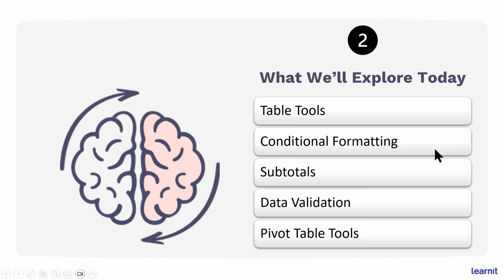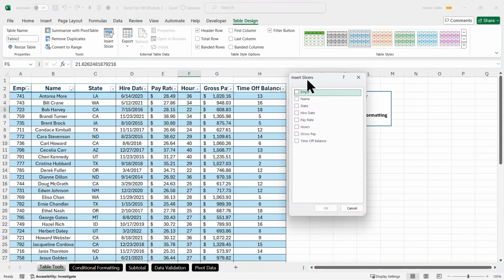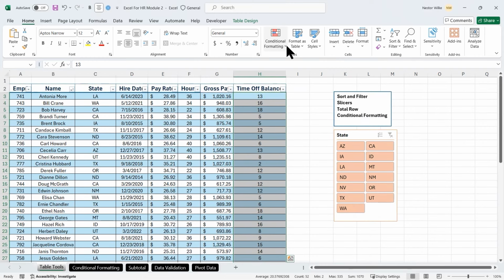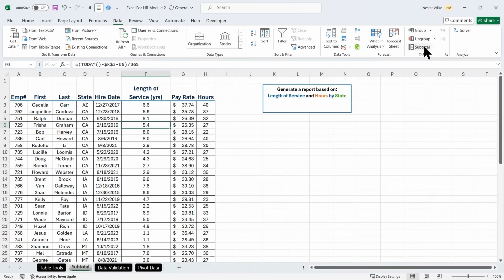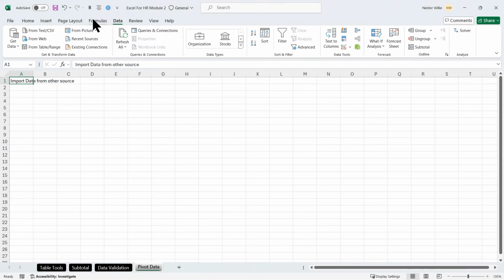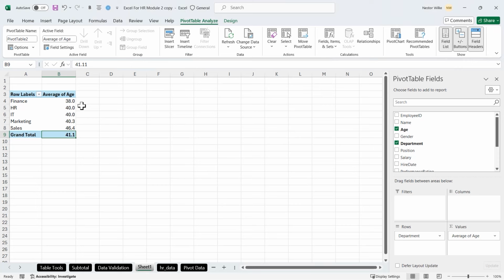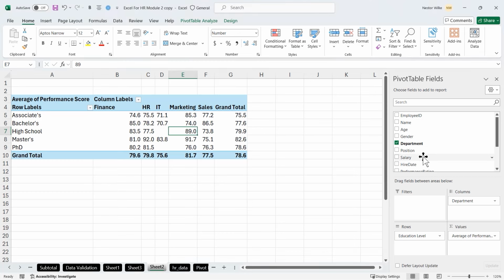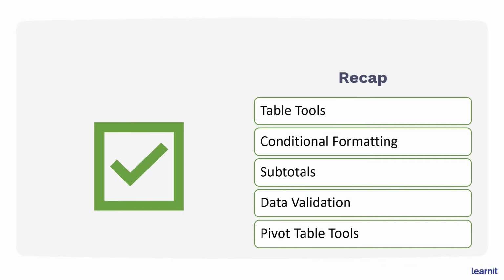Excel for HR Advanced Tutorial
Who it's for:  HR professionals seeking to improve their data management skills in Excel, particularly in data cleaning, calculations, chart creation, and consolidation techniques tailored for HR tasks.

What it is: Microsoft’s spreadsheet application used to organize and analyze data.

What you'll learn: Students taking this course will gain a comprehensive understanding of advanced Excel tools tailored for human resource management. They will learn to utilize table tools, conditional formatting, and subtotals to efficiently organize and analyze data. The course delves into creating and managing pivot tables for advanced reporting, including drill-downs and visualizations with pivot charts. Participants will also explore data validation techniques to ensure data integrity and utilize slicers for dynamic filtering. These skills will empower students to handle HR data with precision, enhance decision-making, and create professional, interactive reports.

Start 0:00
Introduction 00:09
Filtering a Converted Table 01:04
Table Slicer Tool 06:00
Total Row 09:47
Conditional Formatting 12:38
Subtotal Tool 17:14
Restrict Cell Input with Data Validation 21:26
Import Data From Other Source 25:19
Inserting a Recommended Pivot Table 28:11
Show Value as Percent of Grand Total 32:14
Drill Down Reports 35:31
Report Filter Pages 37:58
Inserting a Pivot Chart 41:36
Conclusion 44:12